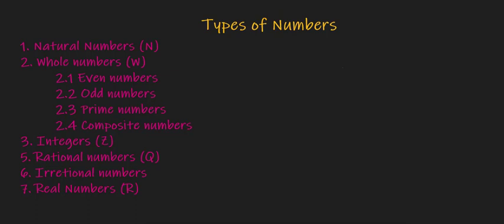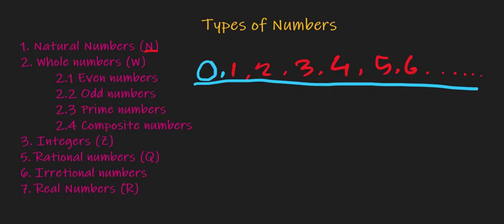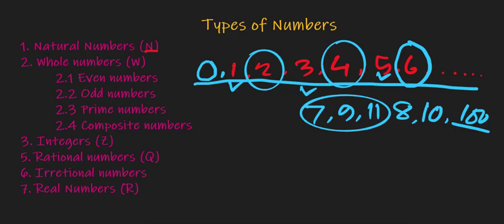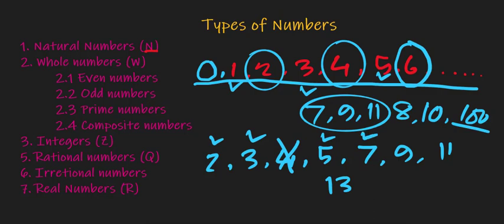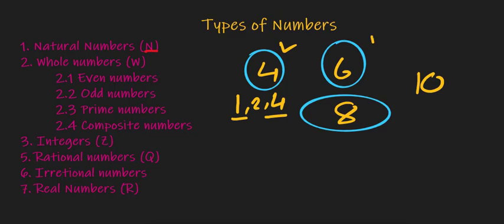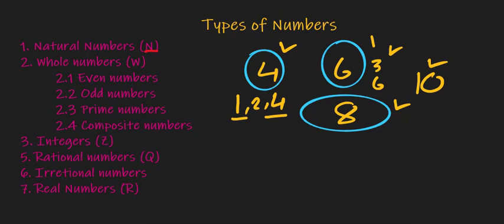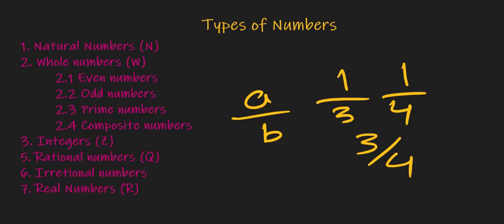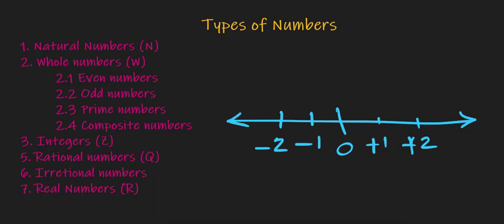Types of numbers: Natural numbers || whole number || integers || Prime number || rational number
I have discussed different types of numbers in mathematics.

1. Natural Numbers (N)
2. Whole numbers (W)
         2.1 Even numbers
         2.2 Odd numbers
         2.3 Prime numbers
         2.4 Composite numbers
3. Integers (Z)
5. Rational numbers (Q)
6. Irrational numbers
7. Real Numbers (R)

types of numbers chart,
types of numbers in maths pdf,
types of numbers diagram,
types of numbers in maths ppt,
different types of numbers like armstrong,
what are the different types of numbers in maths,
different types of special numbers,
real numbers,